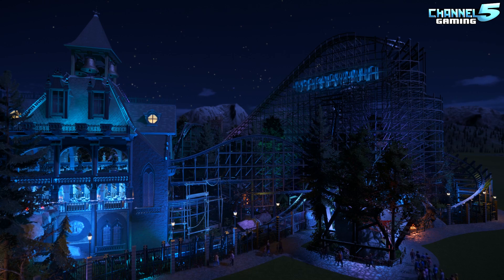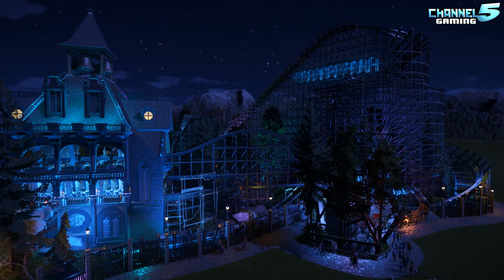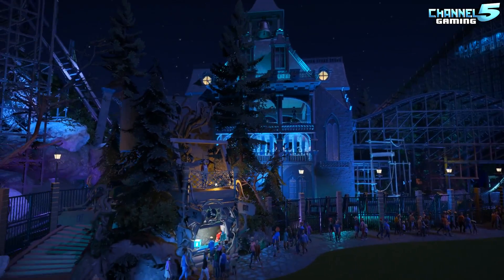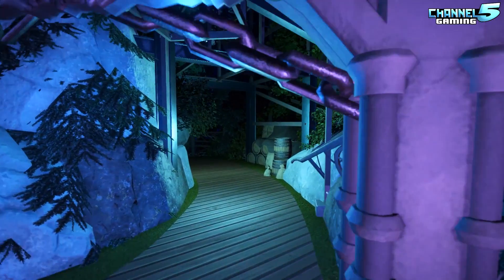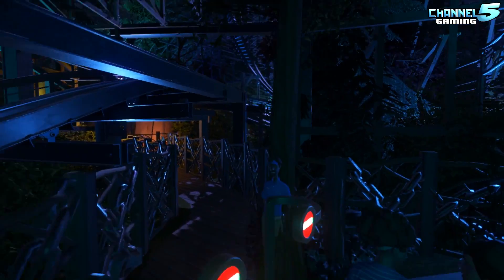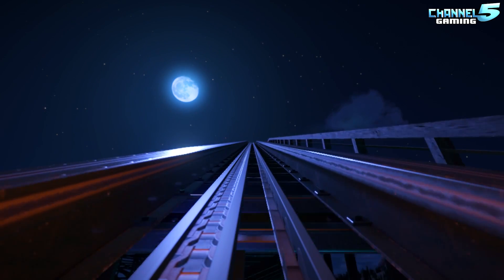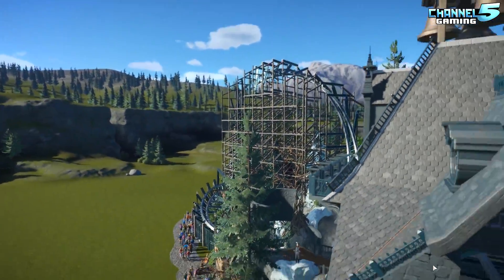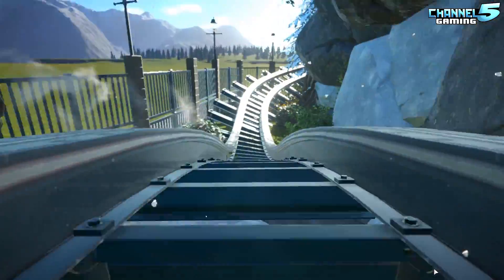WEREWOLF! Riddler Week Day 4! Coaster Spotlight 281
Werewolf is a horror themed rollercoaster full with special effects and 4k objects. Are you able to survive the werewolf hunt?
Created by riddlerrevange75